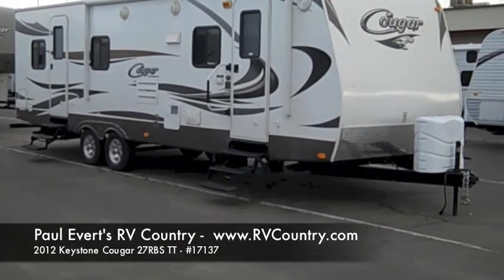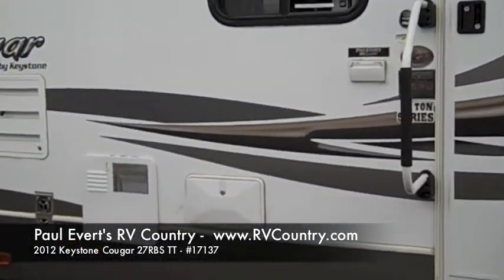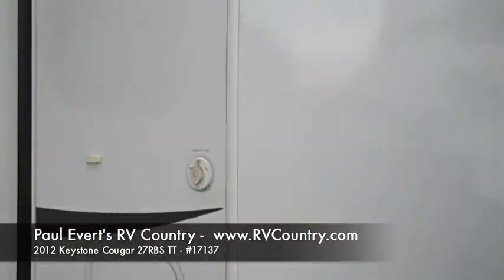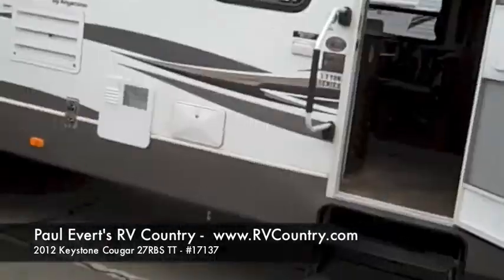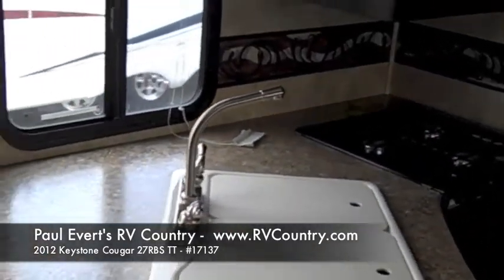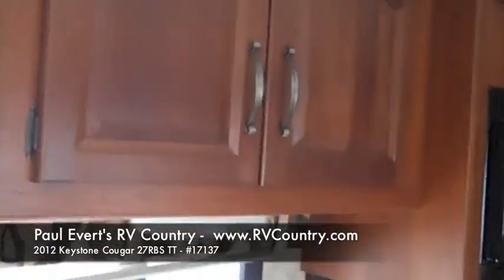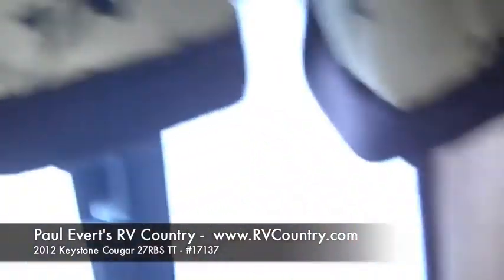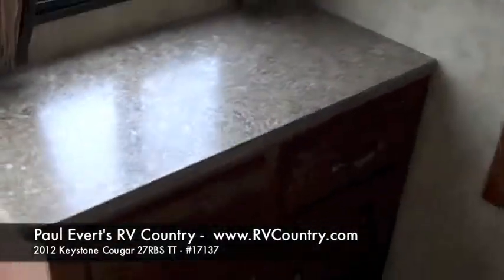12 Cougar 27RBS travel trailer demo - 17137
for more info on this 1/2 ton towable travel trailer for sale. Light weight, affordable, and fully contained - Watch as Jonathan gives a full demo of the features and use of the Keystone Cougar 27RBS travel trailer